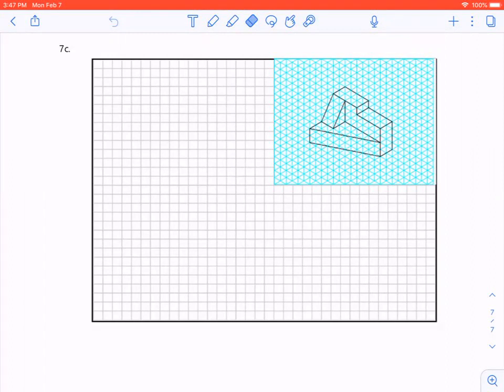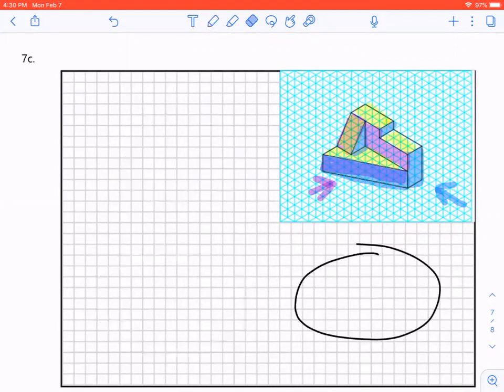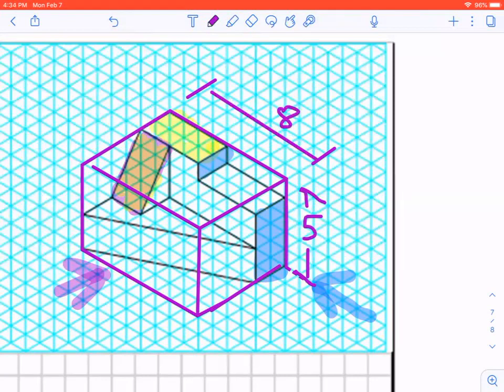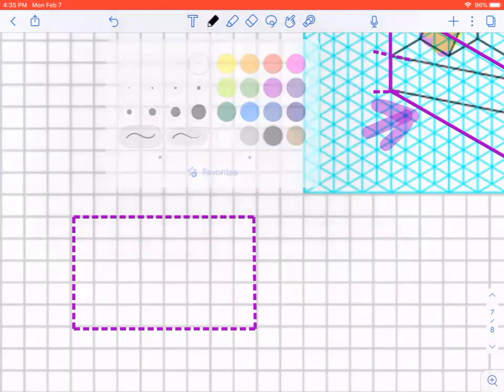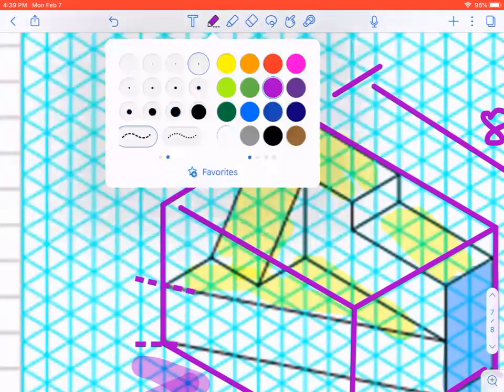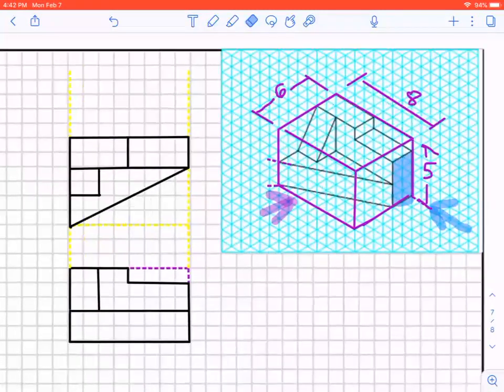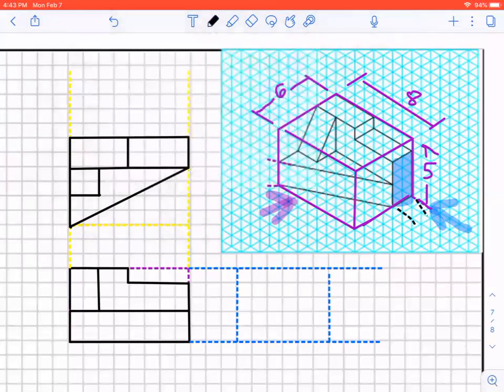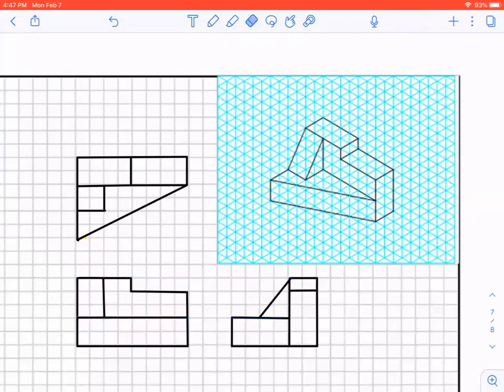ENGR10 Sketching Homework (Problem 7C)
Create an orthogonal multiview based on an isometric pictorial.